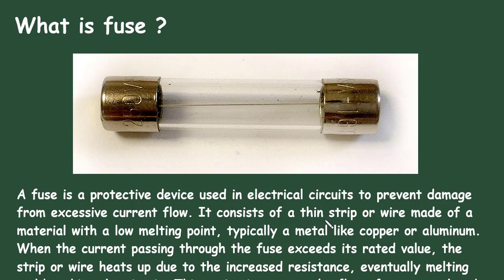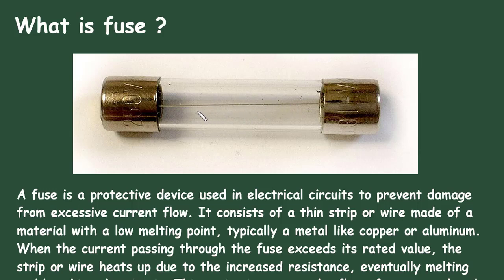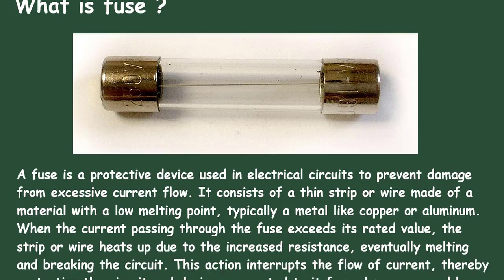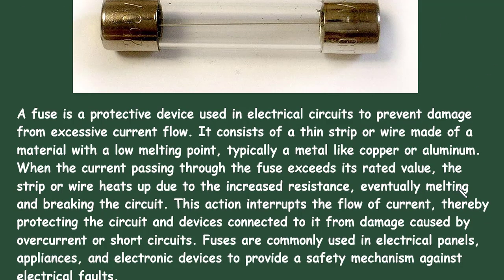What is fuse ? | Electrical Engineering